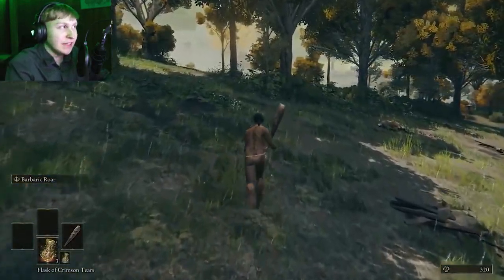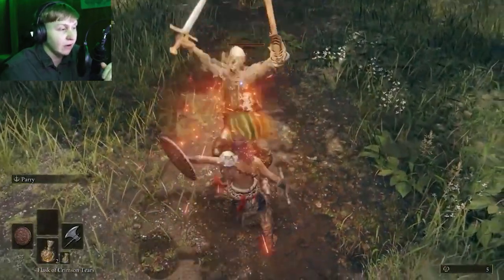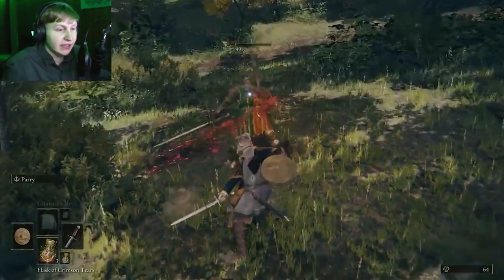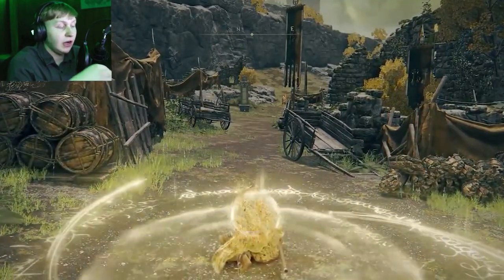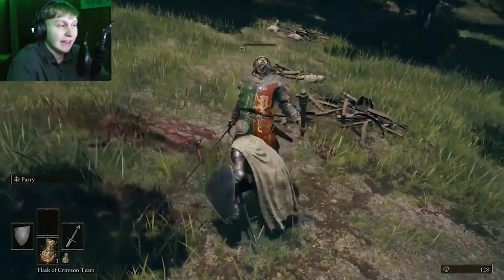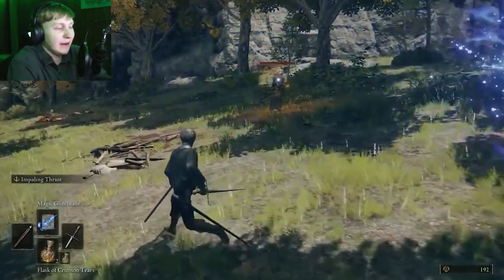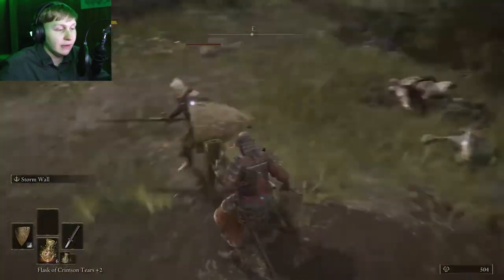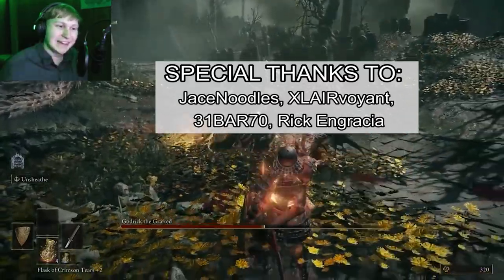(ELDEN RING CLASSES GUIDE) - Which Class Is Best For You? | Elden Ring Character Creation Build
Heya Buddies, today I want to show you which class is best for you in Elden Ring. There are a ton of different classes to pick from so today I will be showing you the pros and cons of each class; Hero, Bandit, Astrologer, Warrior, Prisoner, Confessor, Wretch, Vagabond, Prophet, Samurai; and which class is best for your type of build.

Still haven't bought Elden Ring? Consider supporting me by using this link to purchase the game

Song Used for Outro: Aesop Rock - Toxic Coffee (Britney Spears Mashup)

Description tags: Elden Ring, Pick, Best, Class, Hero, Bandit, Astrologer, Warrior, Prisoner, Confessor, Wretch, Vagabond, Prophet, Samurai, Build, Elden Ring, Pick, Best, Class, Hero, Bandit, Astrologer, Warrior, Prisoner, Confessor, Wretch, Vagabond, Prophet, Samurai, Build, Character Creation

00:00 Introduction
00:46 Hero Guide
01:58 Bandit Guide
02:50 Astrologer Guide
04:11 Prophet Guide
05:11 Warrior Guide
05:52 Vagabond Guide
07:00 Prisoner Guide
07:36 Confessor Guide
08:14 Wretch Guide
08:49 Samurai Guide